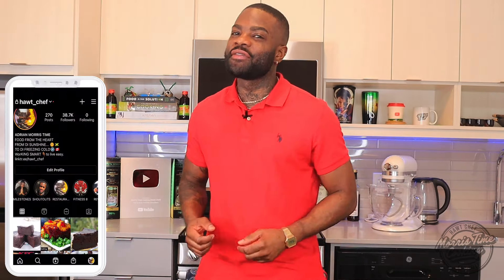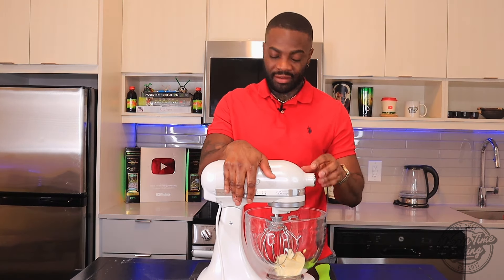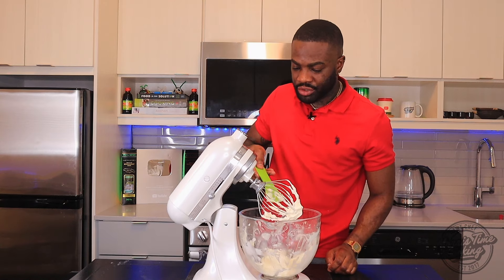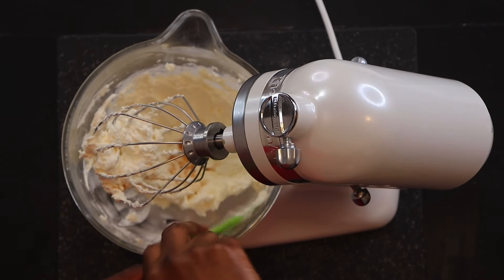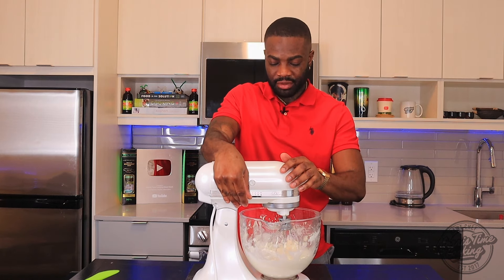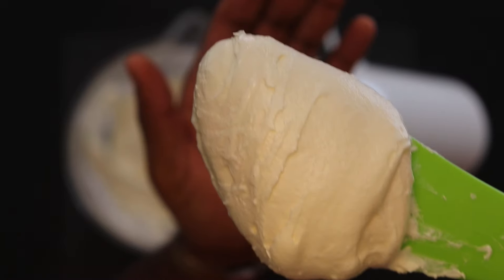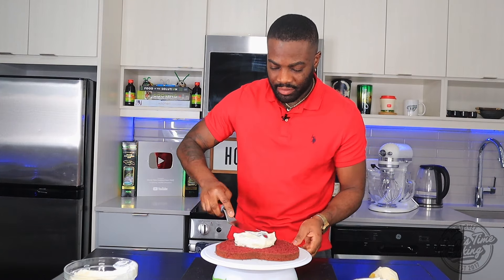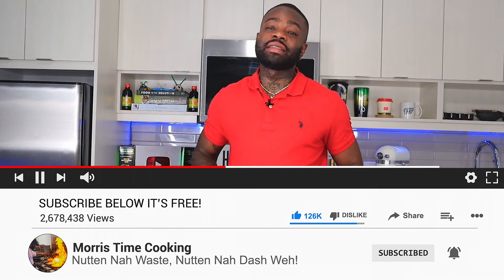HOW TO MAKE CREAM CHEESE FROSTING | Hawt Chef